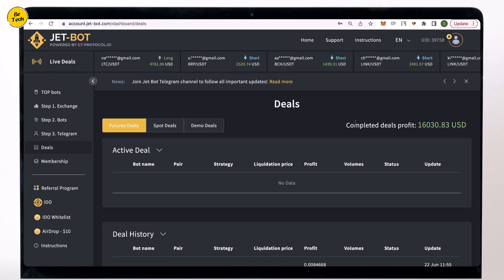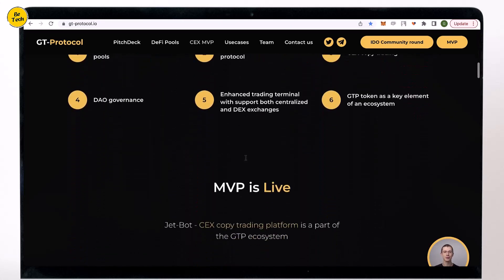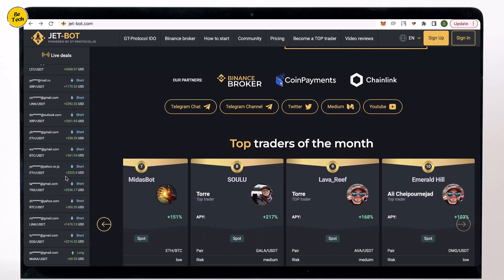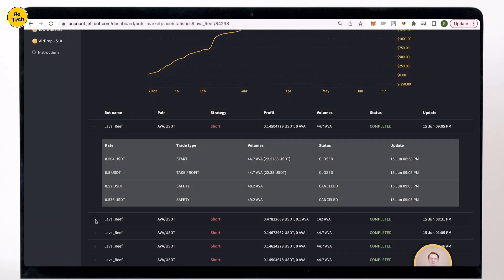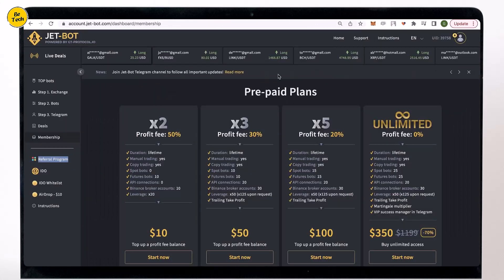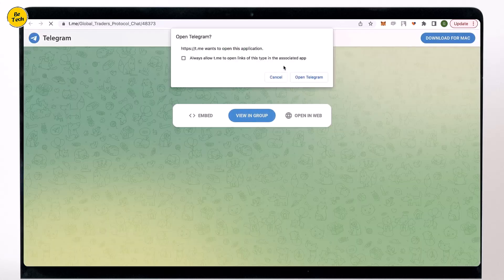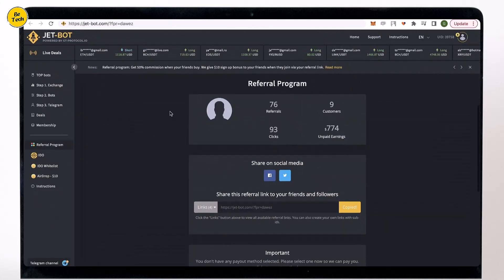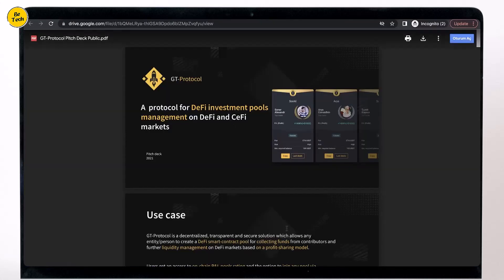Copy Trading on Binance Futures with Bot in 2023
Copy Trading on Binance Futures with Bot in 2023. how to use Binance trading bot on Binance futures.

00:00 Jet-Bot & GT-protocol introduction
00:11 How I earned $16,000 on crypto copy trading bot
00:26 Jet-Bot and GT-Protocol technology
01:49 How it works?
02:05 5 ways to earn crypto passive income with jet-bot
02:33  list of TOP and outperforming traders
03:29 24/7 automate copy trading
03:46 Security
04:11 Jet-Bot is an official partner of Binance
04:32 Free trial access and profit fee model - pay for the service only when you gain profit
06:22 Telegram notifications. Get notification about your copy trading deals 24/7
06:48 Feedback from 7 000 real customers of Jet-Bot copy trading bots
07:09 Become a top traders and provide copy trading services to other users. Earn up to 50% fee from their profit.
07:33 Invite your friends and earn up to 50% referral fee
07:59 GTPtoken - how to buy a gem and how to get an early access. x1000 opportunity.
08:33 AirDrop - how to participate?